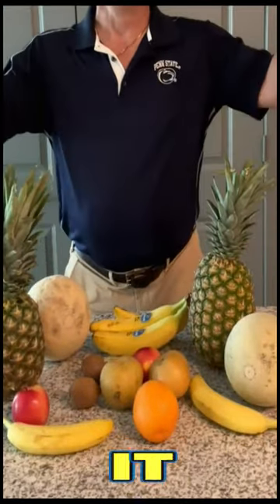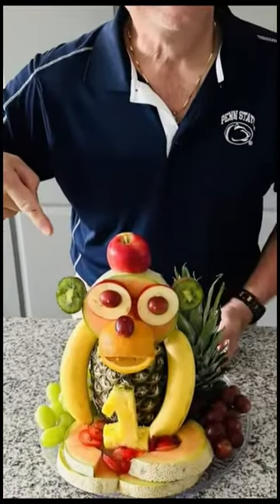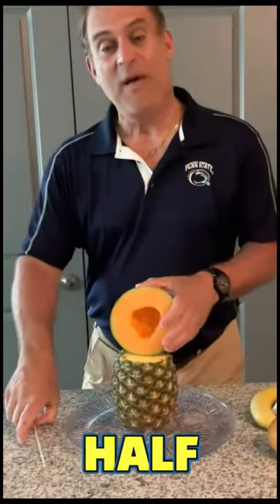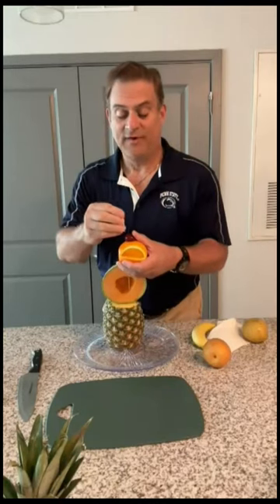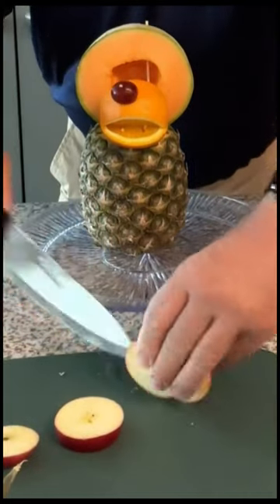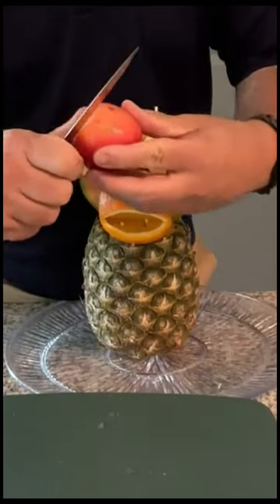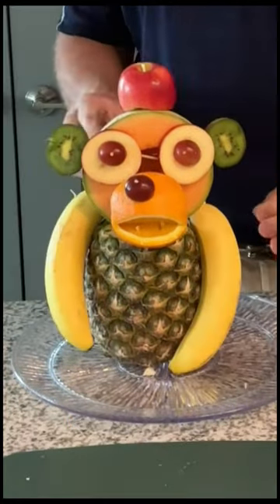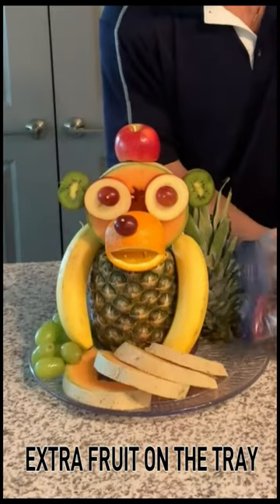Turn Your Fruit Into This Adorable Monkey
Your family will love making this adorable Fruit Monkey.  Whether for a Birthday Party or just a fun way to eat more fruit, your kids will love making this Party Monkey!